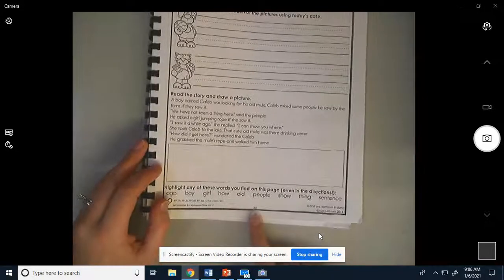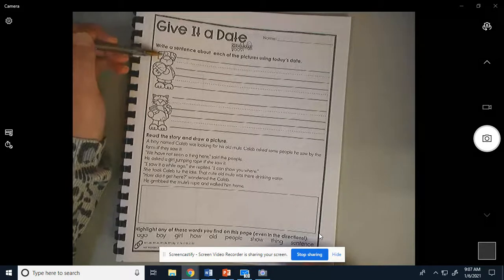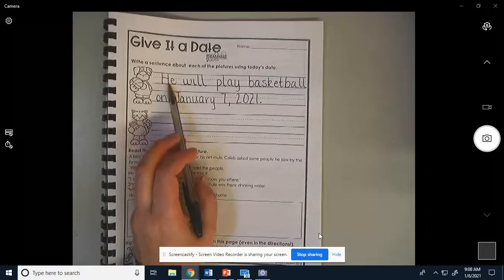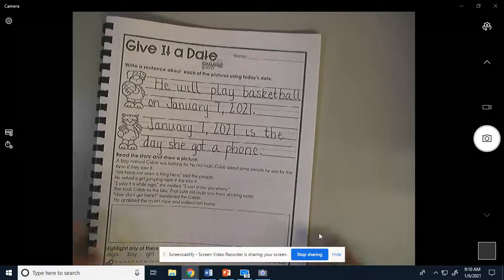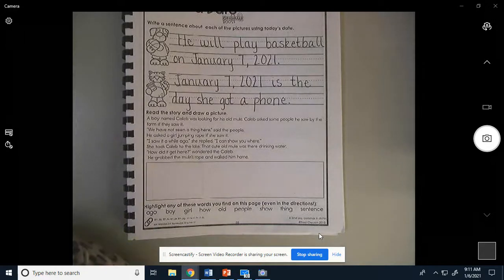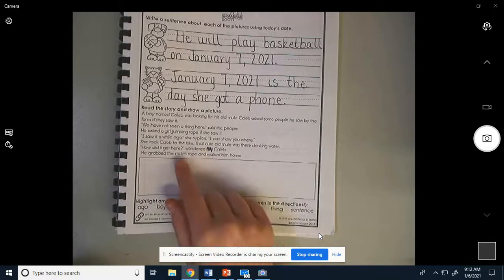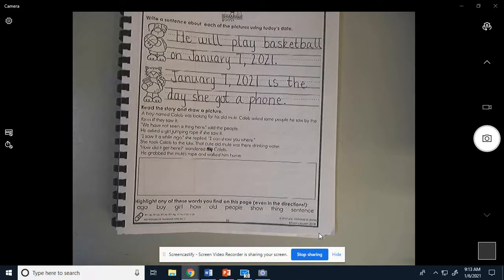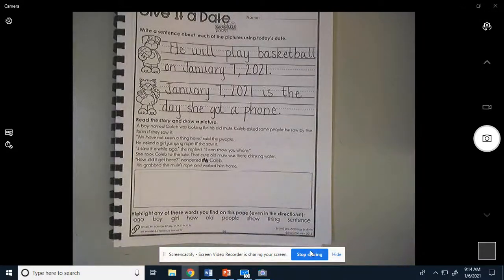Grammar Boost 1/7/21